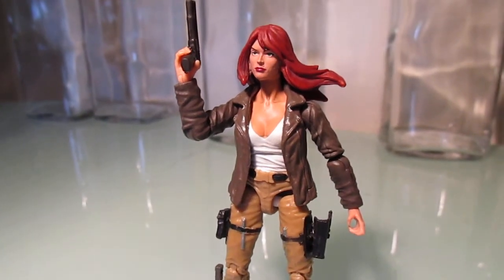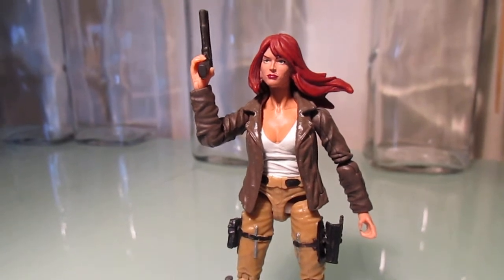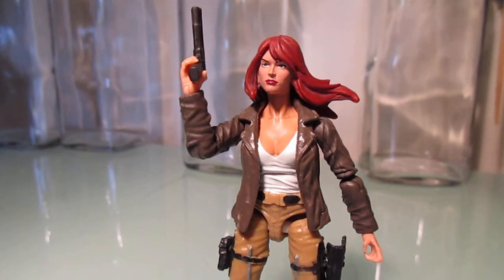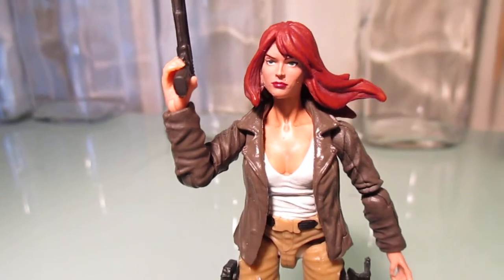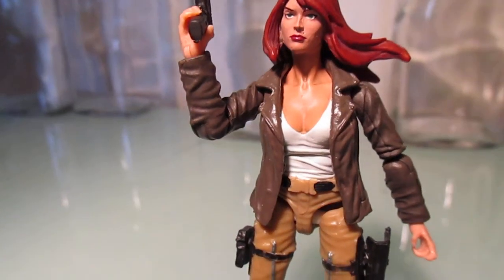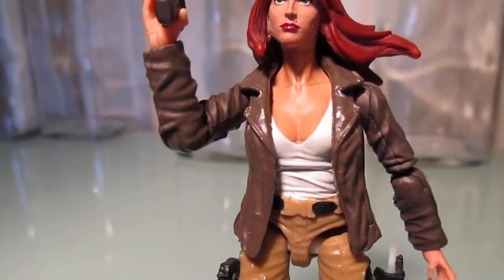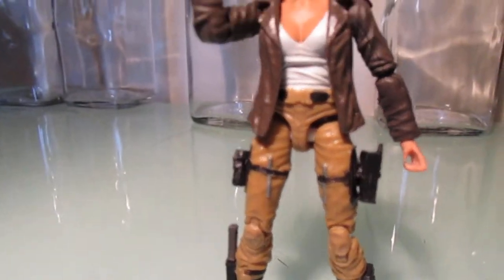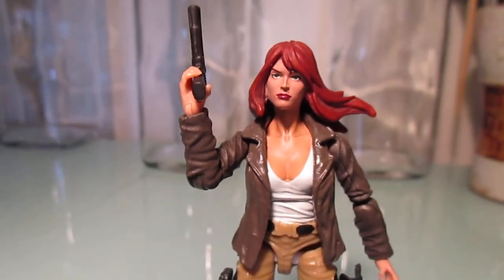Update on my GI JOE Custom Cover Girl Figure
I did a second attempt on her and I like it way more.